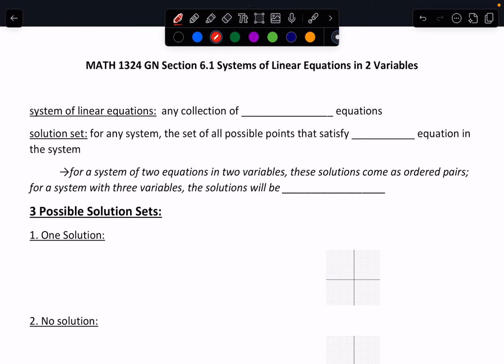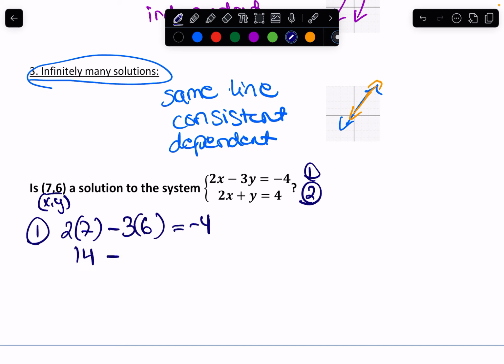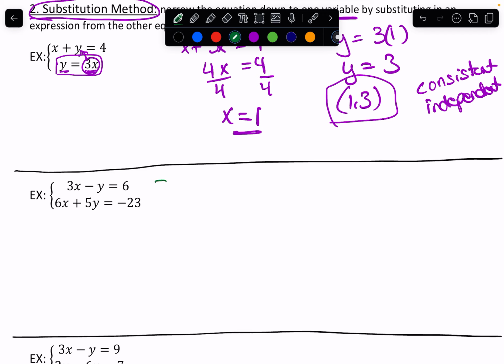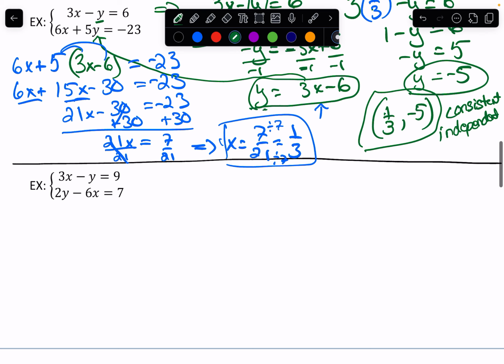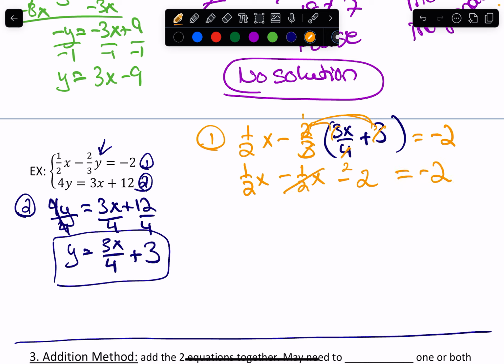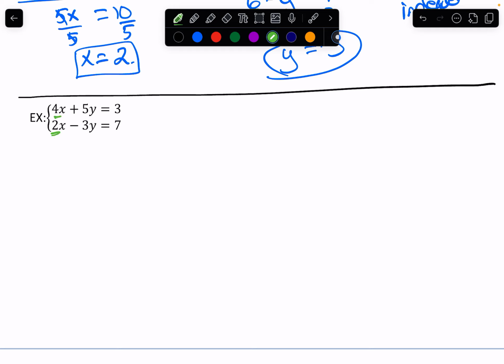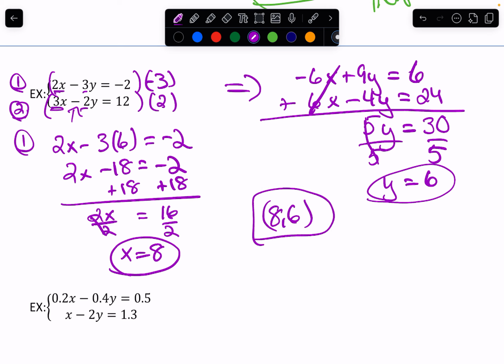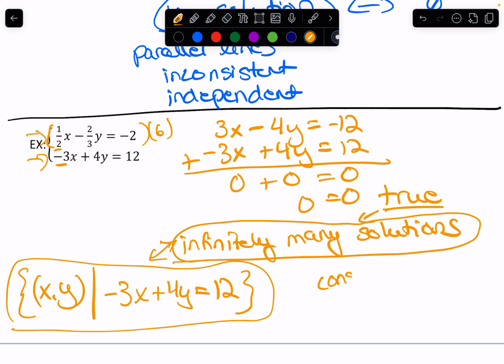1324 6.1 Systems of Linear Equations in 2 Variables